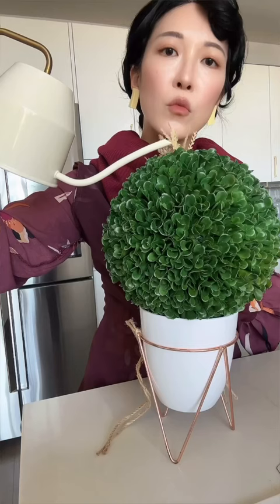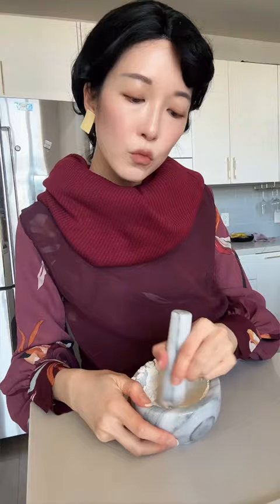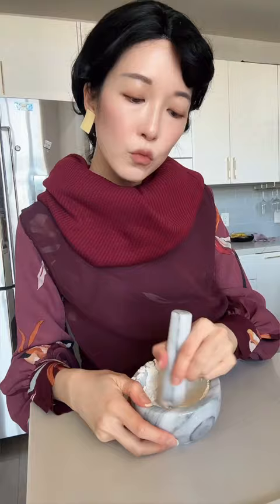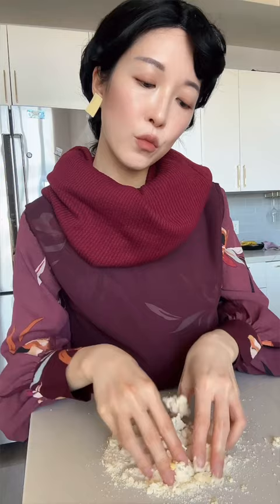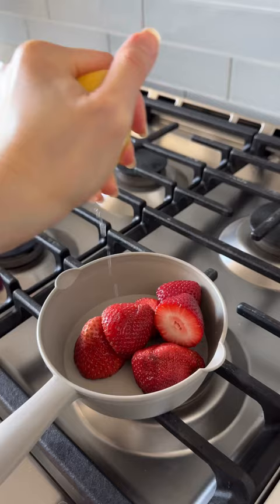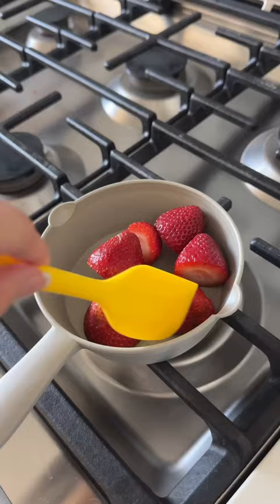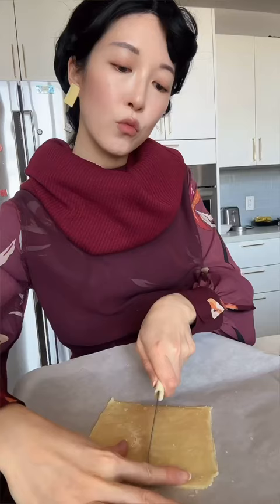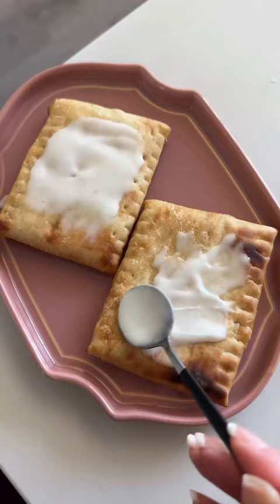Flavor of childhood